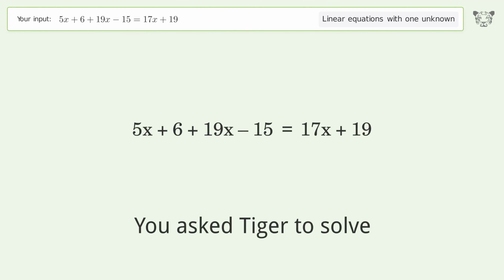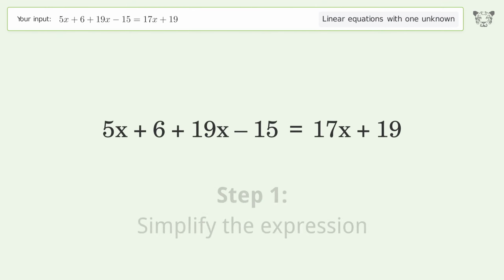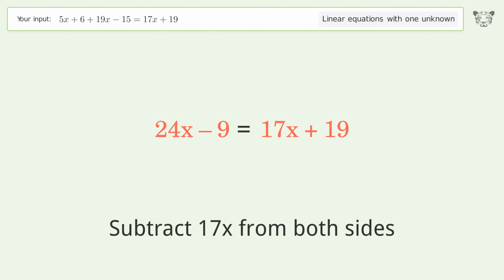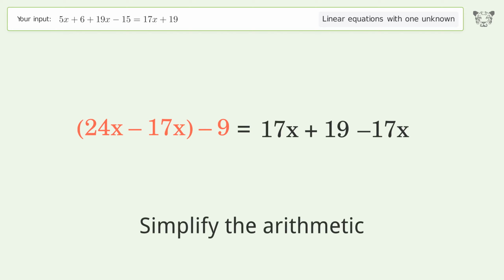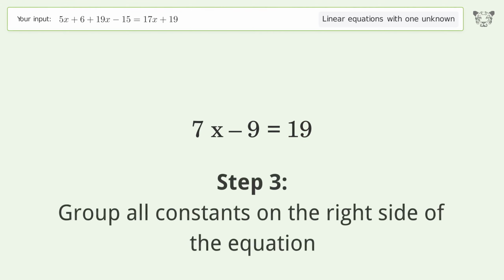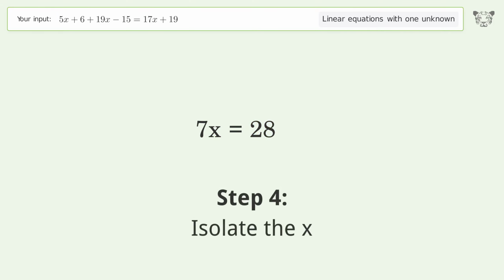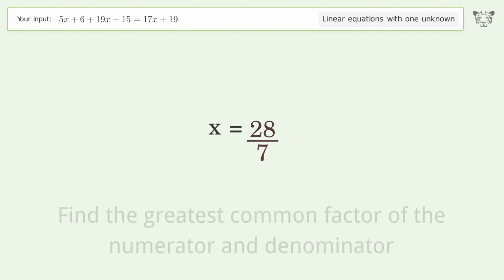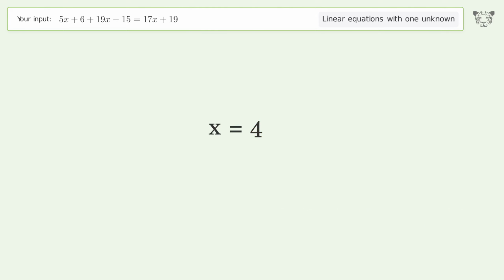Linear equation with one unknown: Solve 5x+6+19x-15=17x+19 step-by-step solution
Solving 5x+6+19x-15=17x+19 using the linear equation with one unknown solver

for a step-by-step and more tips and tricks for dealing with linear equations with one unknown.